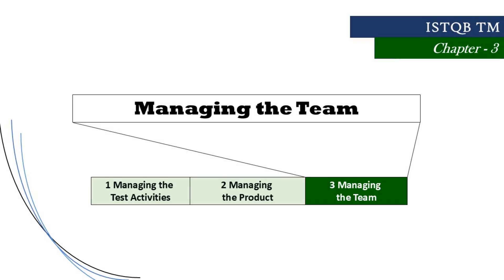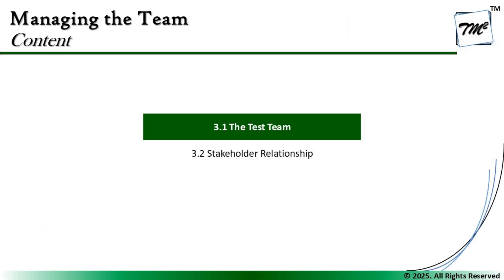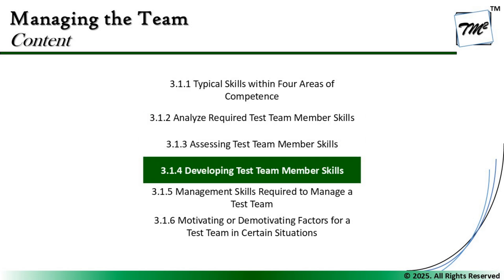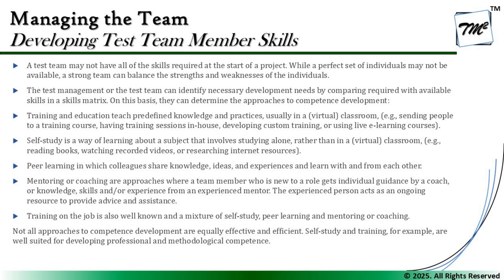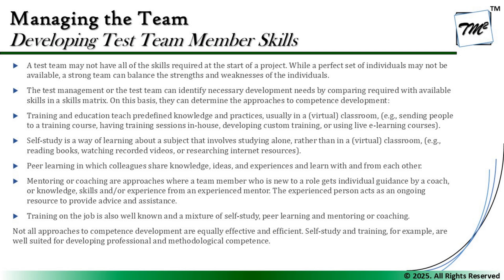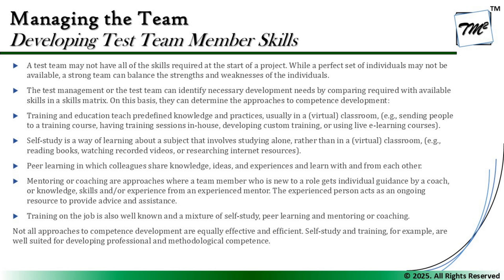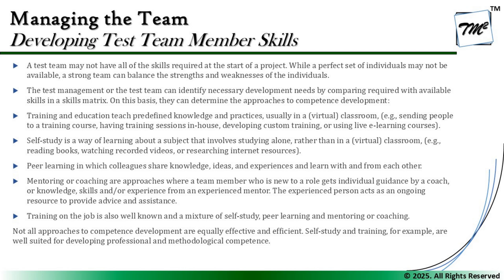ISTQB Test Management v3.0 | Tutorial 46 | Developing Test Team Members Skills | Test Manager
Hello Friends,

This tutorial will drive individuals about the discussions of Test Manager Skills to Manage a Test Team from Chapter 3 - Managing the Test Team of ISTQB Test Management v3.0 preparing you for cracking your exams in the first attempt..

Test Manager Skills,
Managing Test Team,